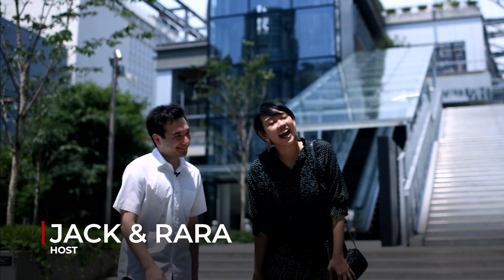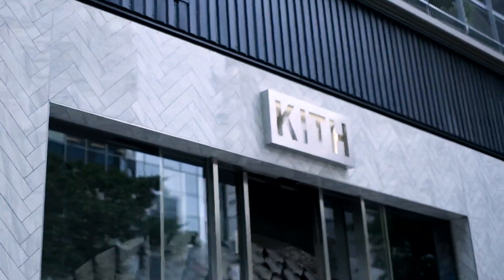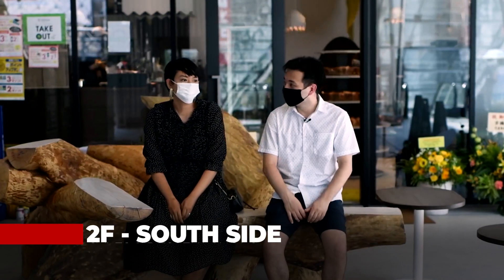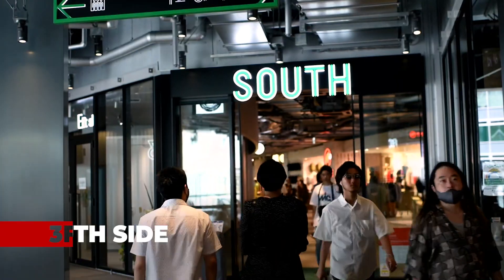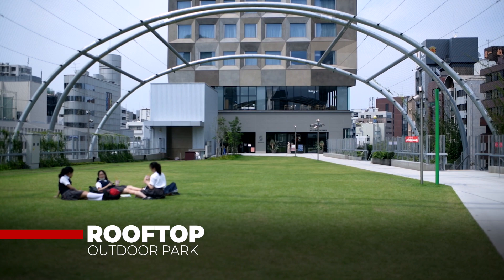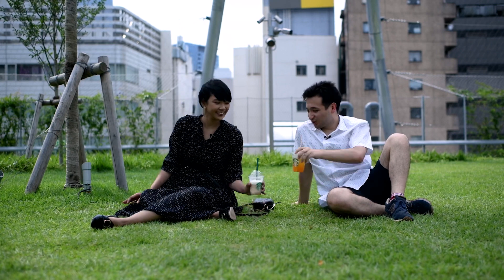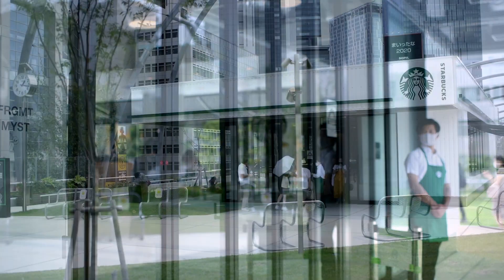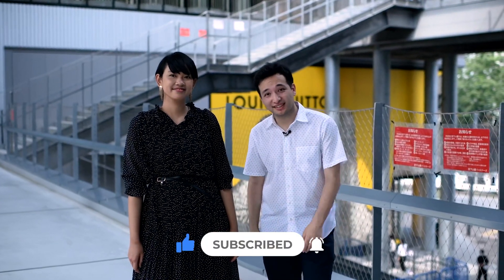Tokyo's Newest Spots | Miyashita Park in Shibuya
Miyashita Park used to be a public park along Shibuya Station until it got turned into a stylish new complex, featuring a massive shopping mall, plenty of great restaurants and cafés, a hotel, and a rooftop park with sports facilities. Combined with the open air spaces decorated with greenery and the grassy area on the rooftop, Miyashita Park has already become a favorite hangout spot among locals.